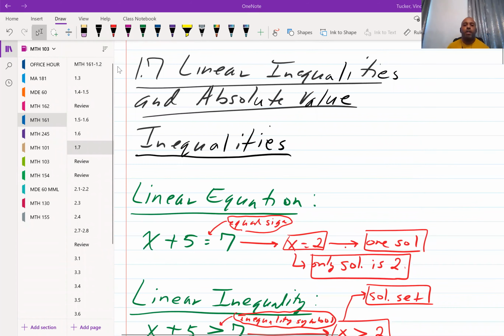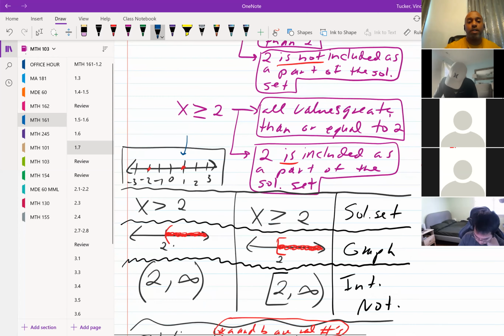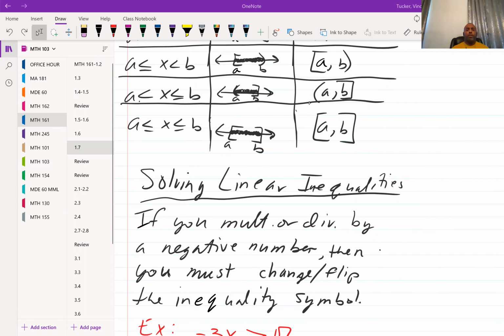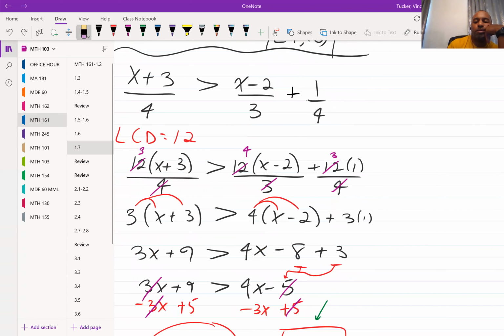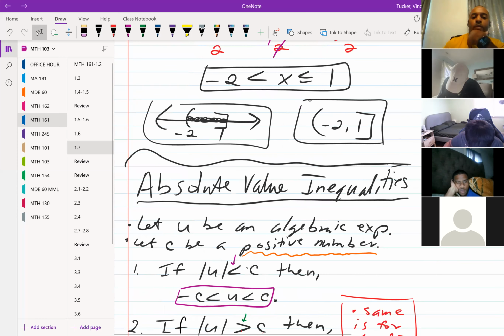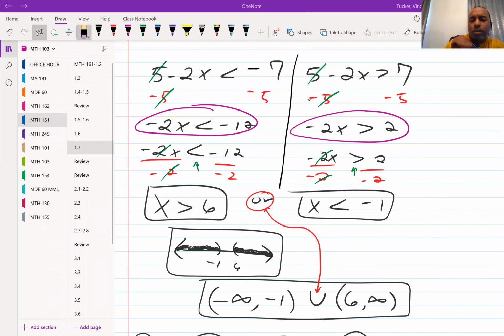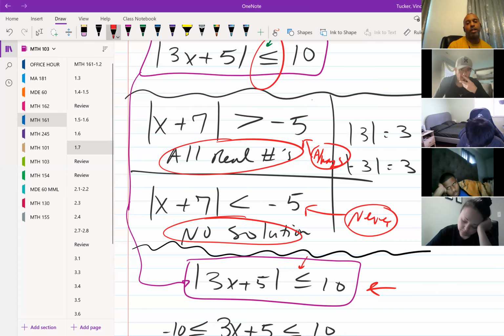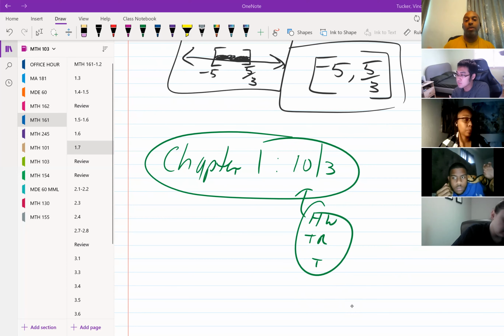PreCalculus I ~ 9:30 Class Lecture ~ 9/13/21